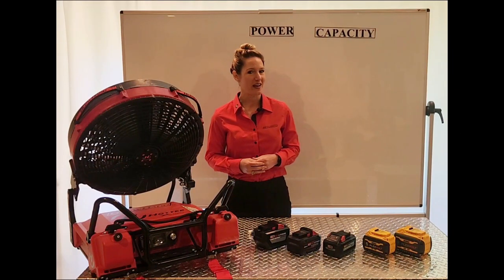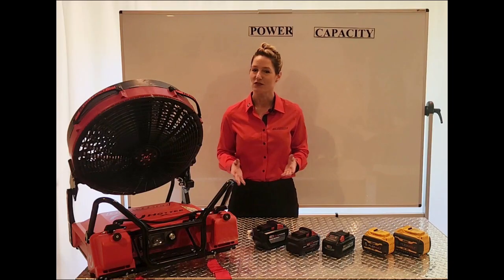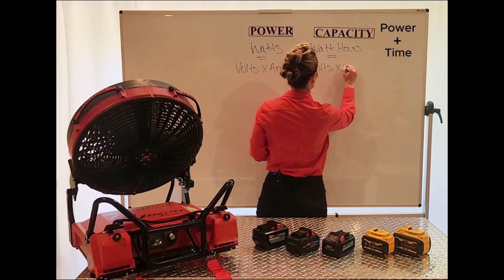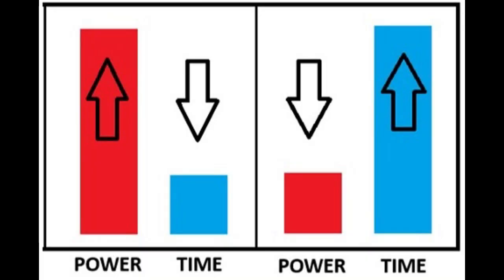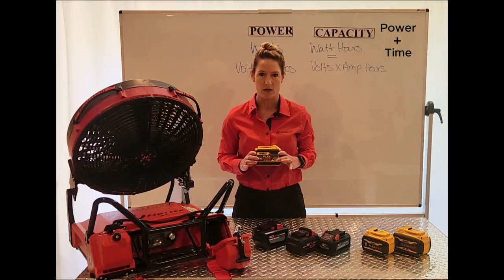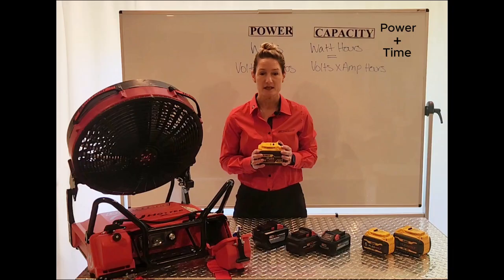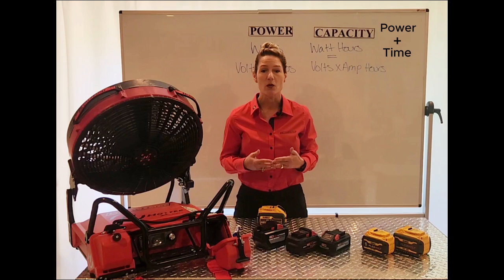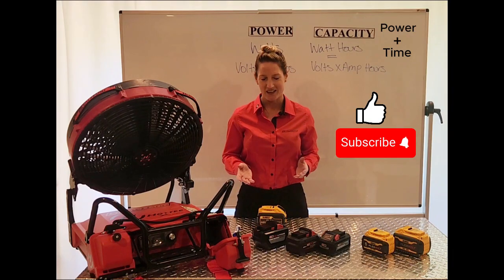PV Fan Batteries Part 1: SPECS-What are you putting in your PPV fan?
Watts, Watt-Hours, Amps, Volts, Capacity-what does it all mean and how it affects your Power and Runtime? And is your PPV fan drawing too much power from your swappable batteries making them overheat?